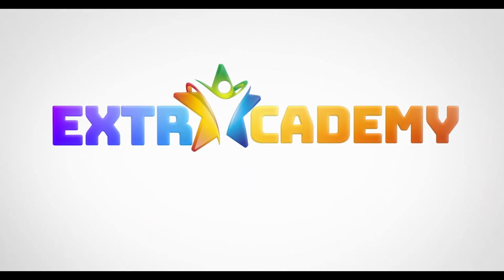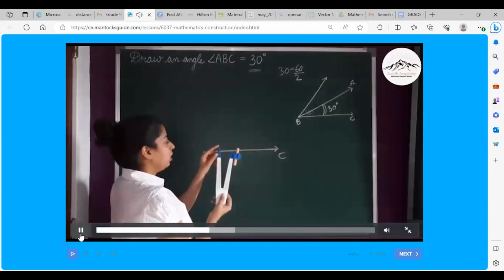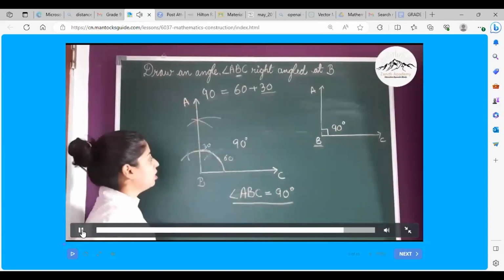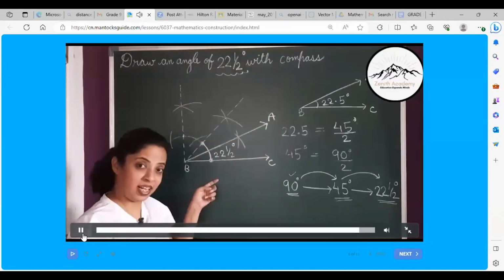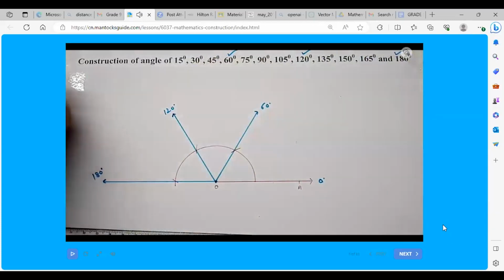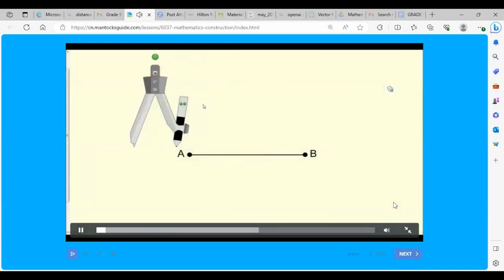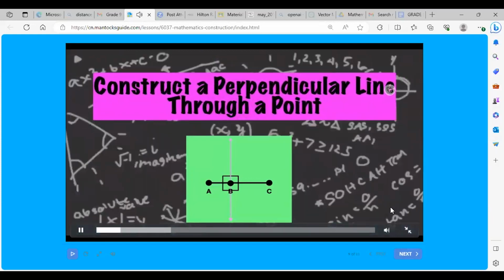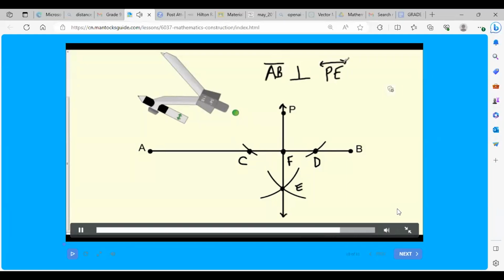October 23, 2023 Grade 9 Mathematics Construction Review